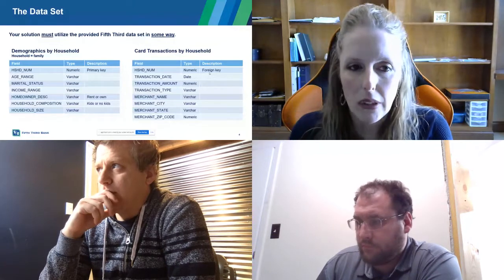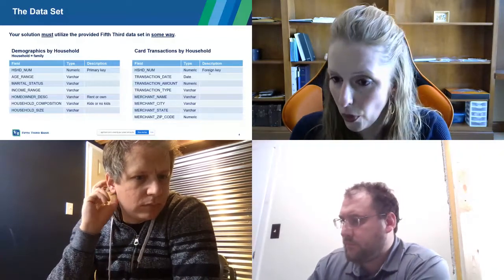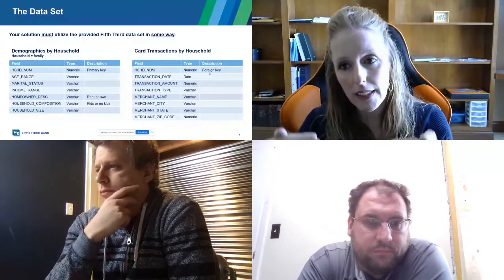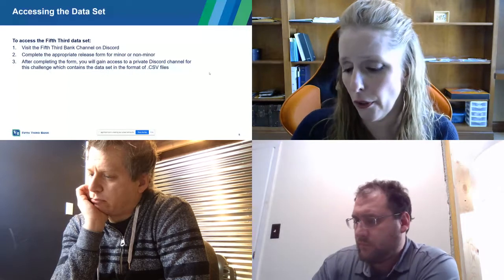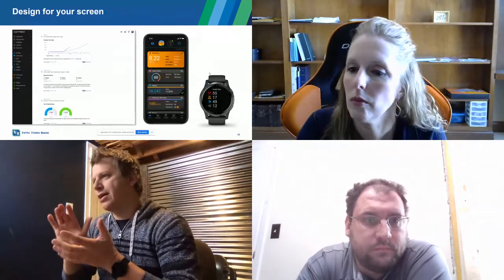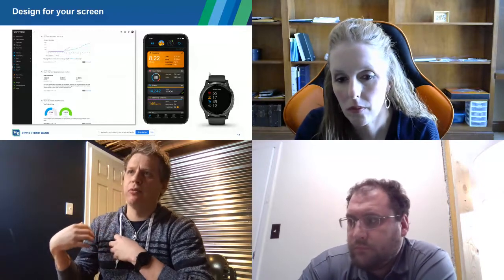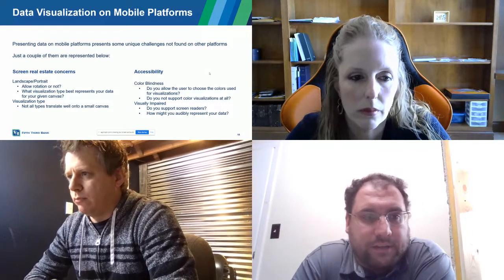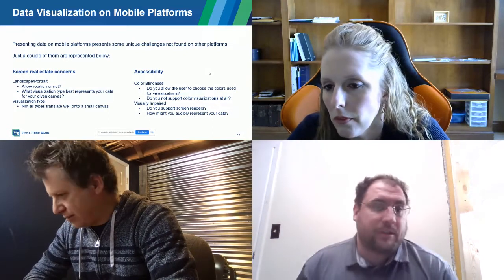Data Visualization Workshop with Fifth Third Bank - RevolutionUC 2021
At this workshop hackers learned more about designing for data visualization and useful tools to help get started when working in web and mobile platforms.